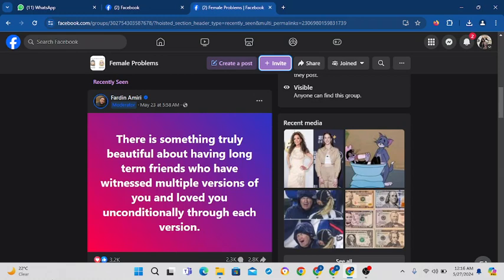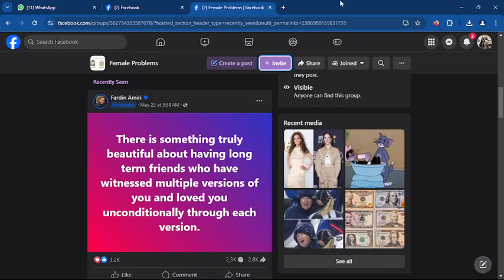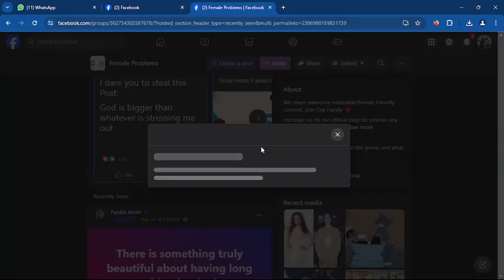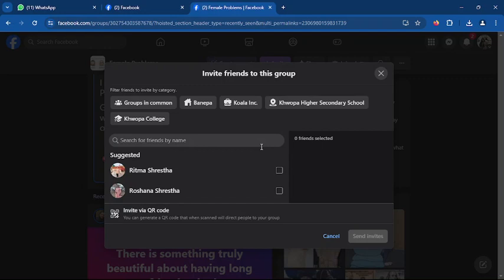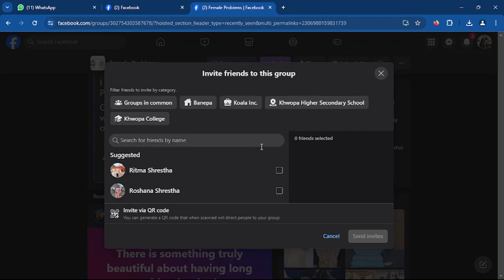How to Auto Invite All Your Friends to Facebook Group on Your Laptop 2024 | Facebook Tutorial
Save time and effort by automatically inviting all your friends to join a Facebook group. This tutorial will guide you through using a browser extension or script to invite multiple friends at once, streamlining your group invitation process on Facebook.